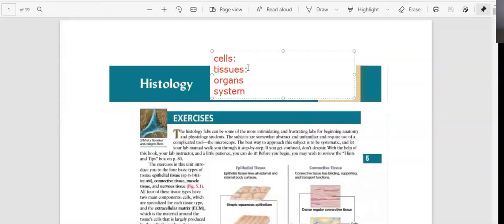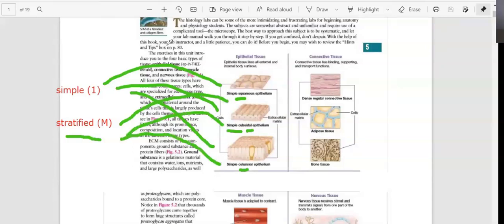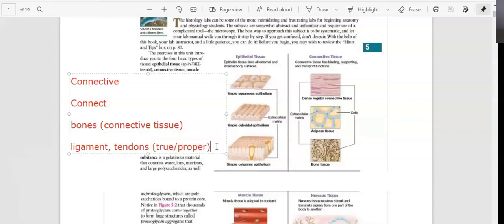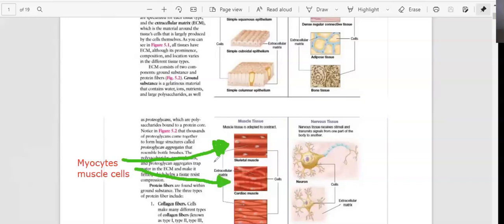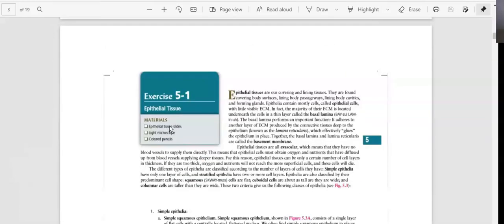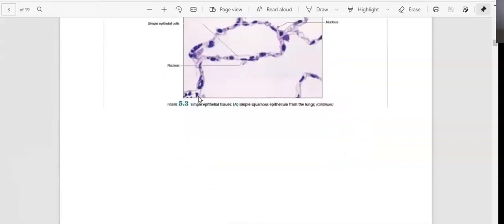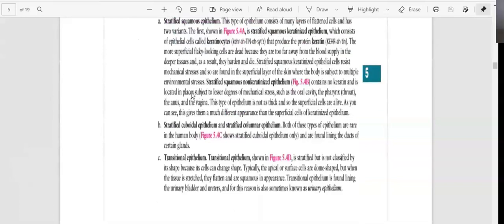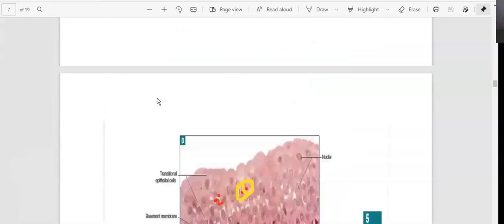Tissues intro and epithelial